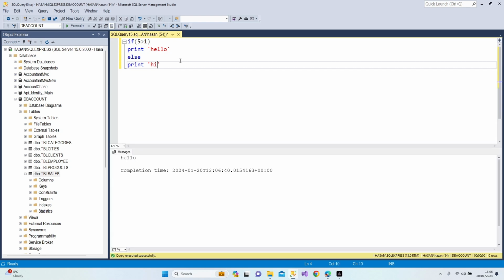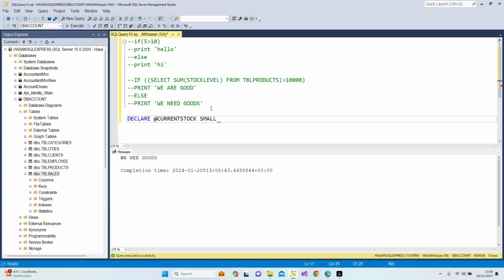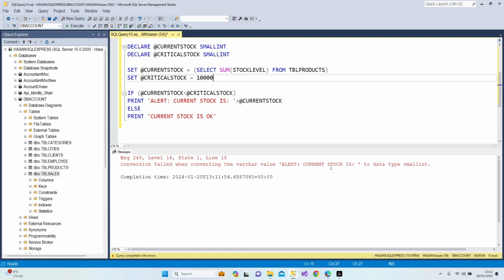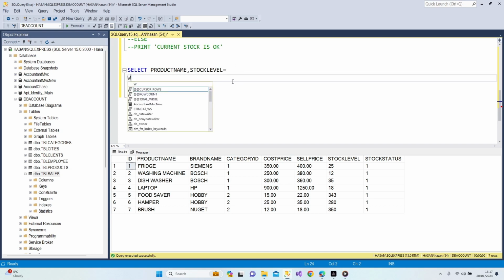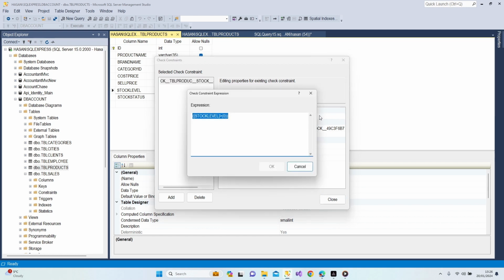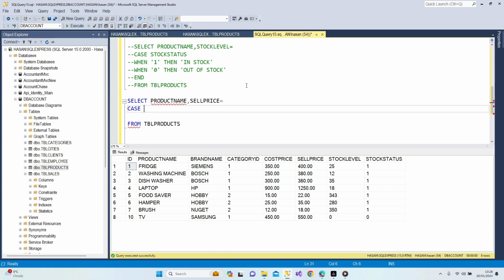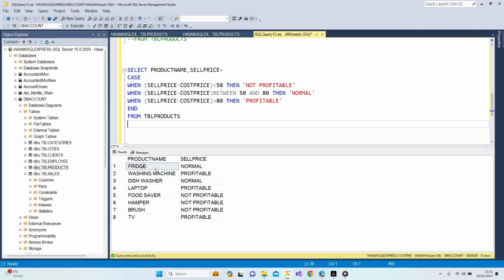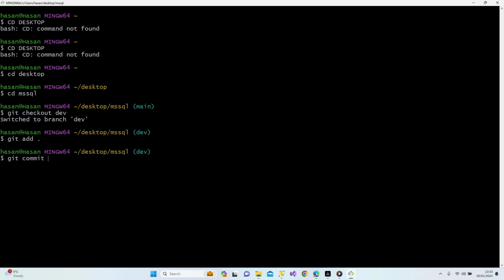MS SQL | If/Else - Case/When #25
🎓 About the Video:

Welcome to the twenty-fifth installment (#25) of the "MS SQL | Complete Guide" series - "If/Else and Case/When Statements." In this tutorial, we explore conditional logic in MS SQL, covering If/Else and Case/When statements. Learn how to implement decision-making processes within your SQL queries, enabling dynamic data manipulation based on specified conditions. Whether you're a database developer or expanding your SQL knowledge, this video guides you through the usage of If/Else and Case/When statements for effective control flow in your queries.

🔍 Video Overview:
Understand the power of conditional logic in MS SQL and how it enables you to make data manipulation decisions based on specific conditions. Learn the syntax and implementation of If/Else and Case/When statements, including logical operators for complex conditions. Explore the Ternary Operator for concise conditional expressions. Part of the series guiding you from zero to expert in SQL, this tutorial equips you with essential skills for implementing conditional logic in your SQL queries.

📌 Key Topics Covered:
Introduction to conditional logic in MS SQL
Implementation of If/Else statements
Usage of Case/When statements for multiple conditions
Logical operators for complex conditions
Ternary Operator for concise conditional expressions

Enhance your SQL skills by mastering the implementation of conditional logic in MS SQL. This tutorial provides a comprehensive understanding of how to leverage If/Else and Case/When statements for effective control flow in your SQL queries.

Happy coding! 🚀💻